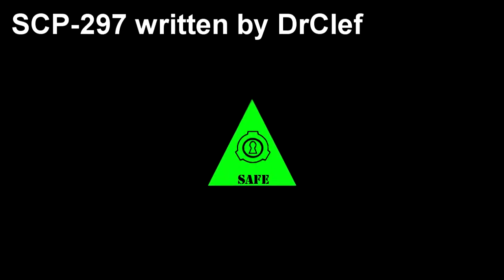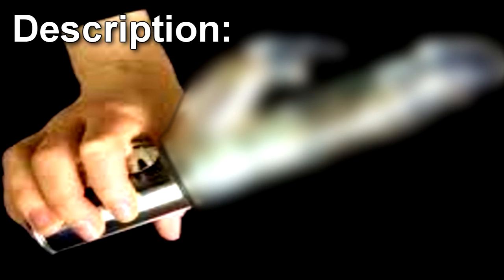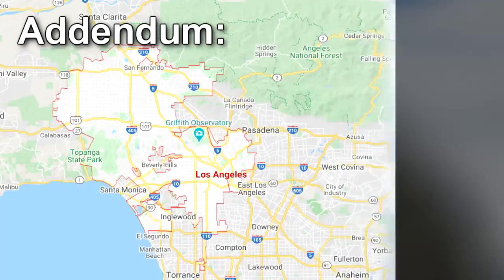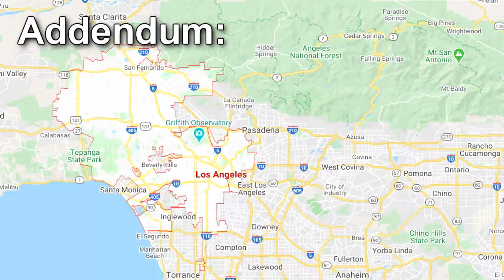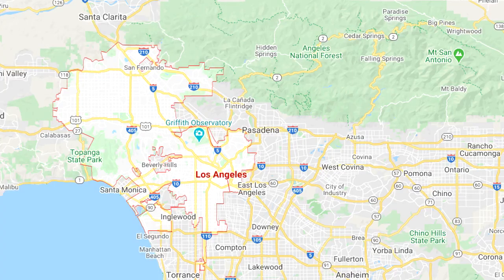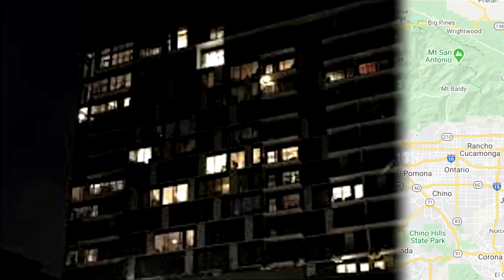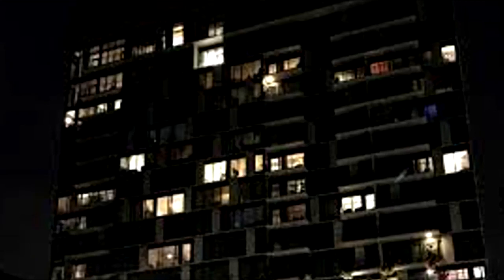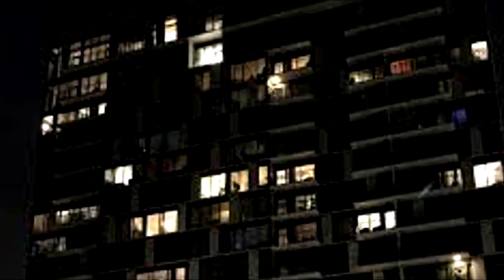SCP-297 Steely Dan - From Arousal to Annihilation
This SCP Foundation wiki reading video is about SCP 297 "Steely Dan". SCP-297 is a transparent plastic vibrator, approximately 30 cm in length, 5 cm in width. Examination has determined that the internal structure has been heavily altered, and that the standard 6 V power supply has been converted into what appears to be a micronized nuclear reactor powered by a small quantity of plutonium.

Written by DrClef